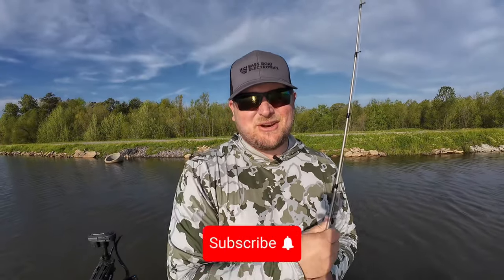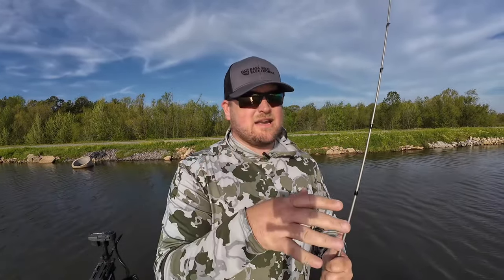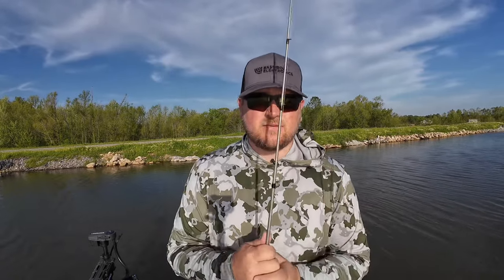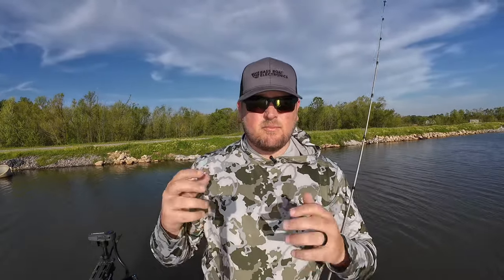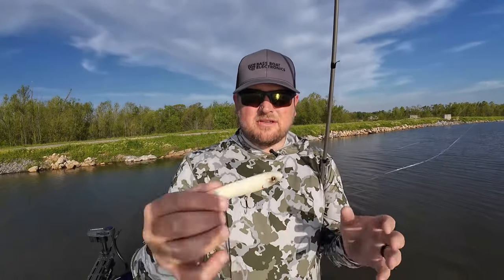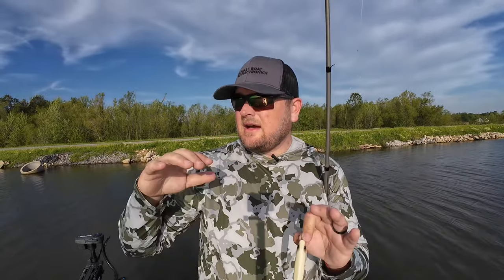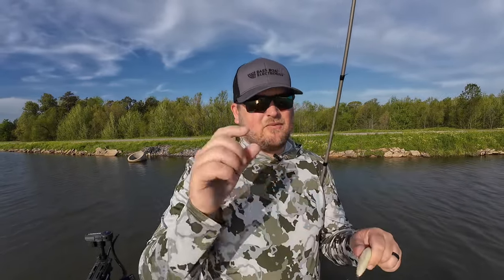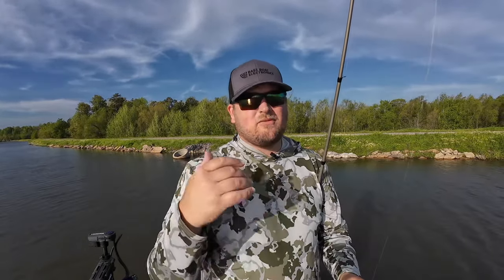STOP Making These 3 BIG MISTAKES When Fishing For SCHOOLING BASS!!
Help me raise money to benefit St. Jude Children’s Research Hospital at the Dick Hiley Bass Classic by using this

Welcome to SonarFishing!  My name is Miles “Sonar” Burghoff.  I fish the Bassmaster Opens tournament trail, guide in Alaska, and just all around LOVE fishing! It is my goal to deliver fresh fishing content on a weekly basis, consisting of videos highlighting my life on the tournament circuit, as well as relevant fishing tips and tricks.  Always remember to TRUST THE PROCESS!!